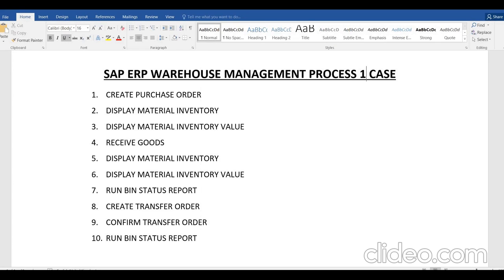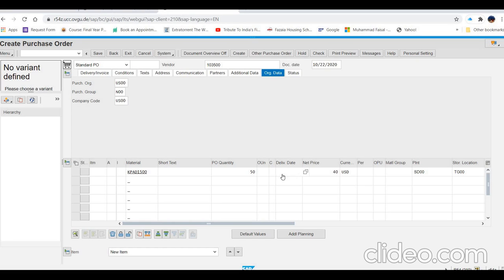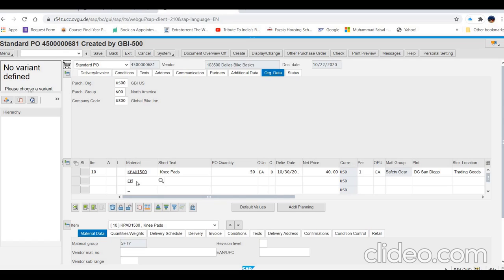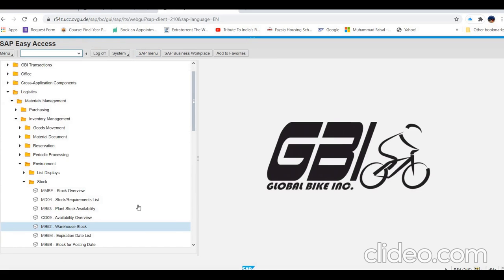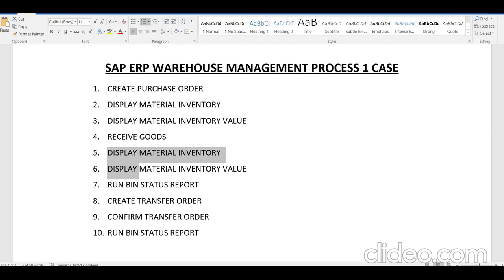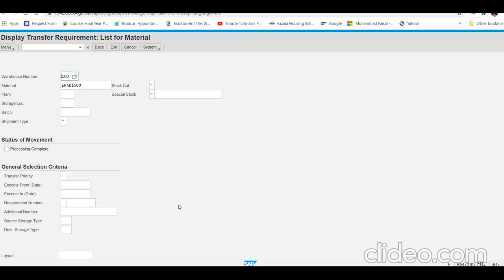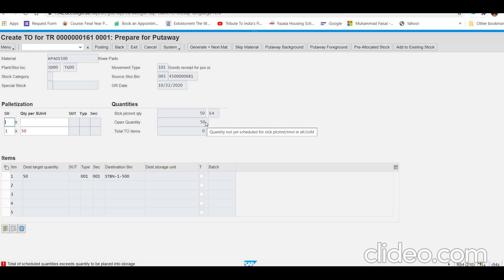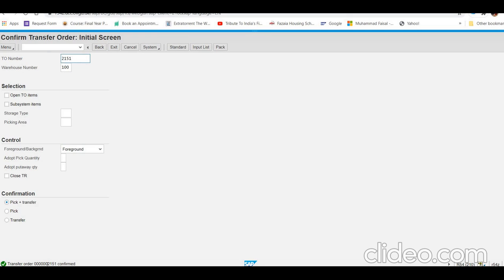SAP ERP WAREHOUSE MANAGEMENT (WM) PROCESS 1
This video is recorded to explain the process of warehouse management.